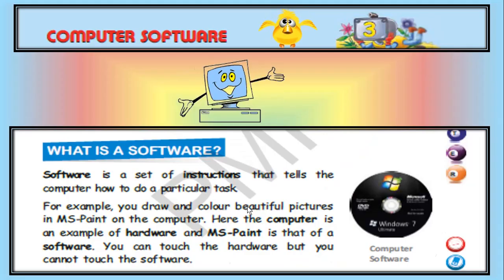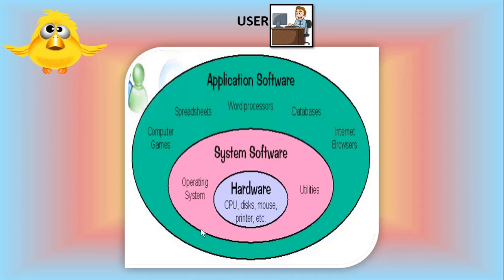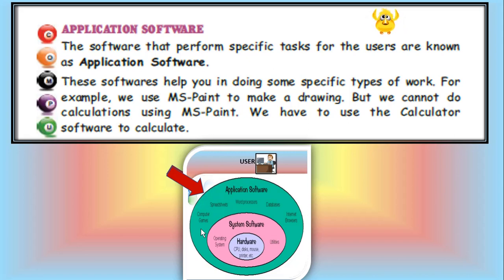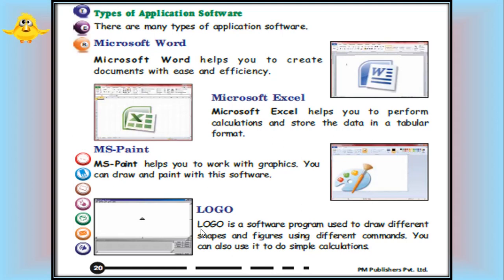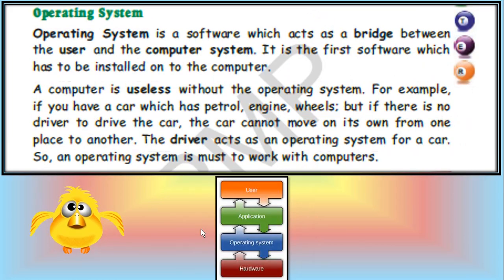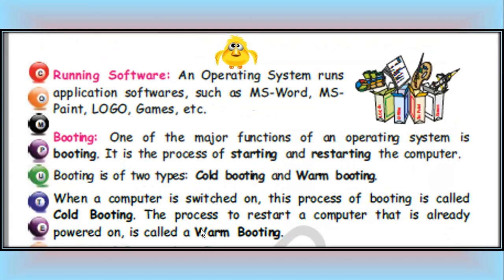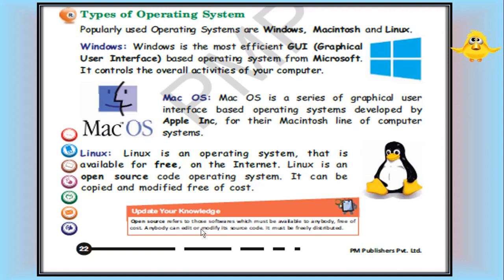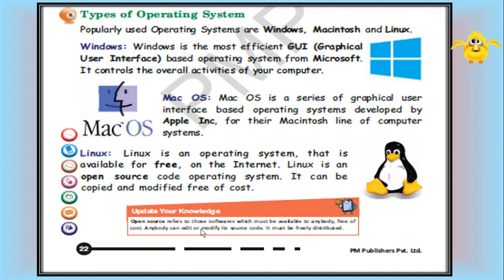CLASS 3 - COMPUTER - LESSON 3 - COMPUTER SOFTWARE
BY MRS. SANGEETA GAMBHIR